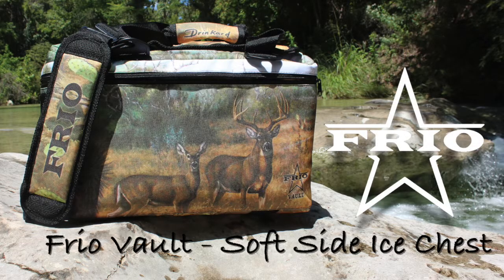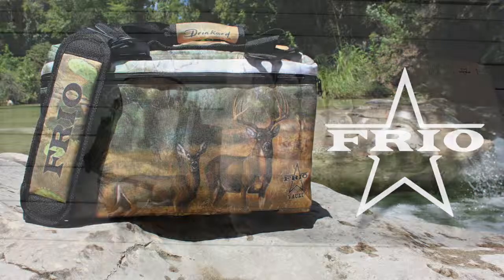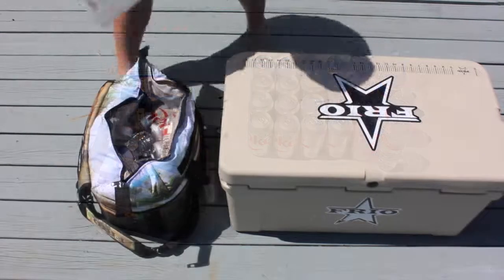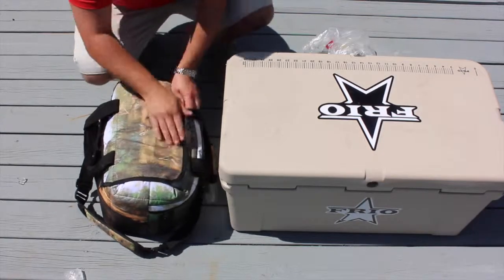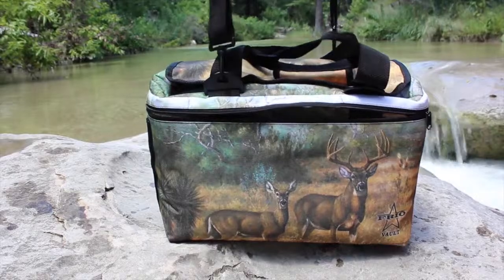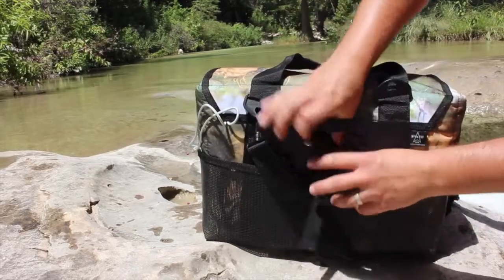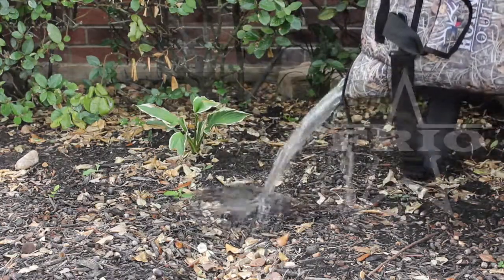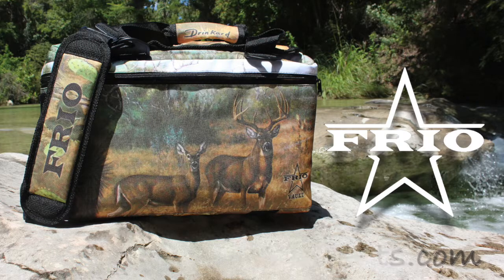Frio Product Soft Side Cooler